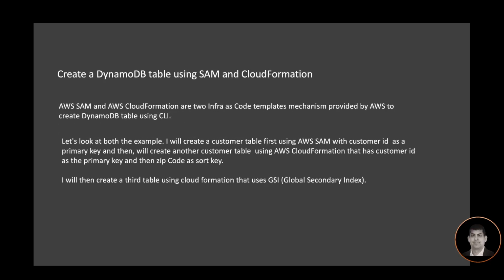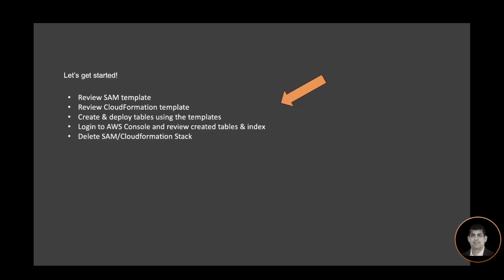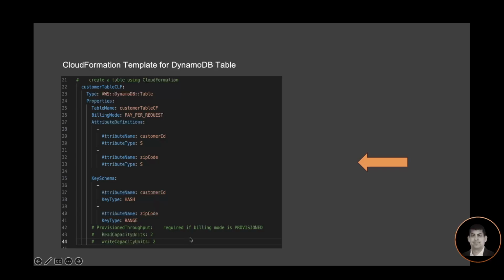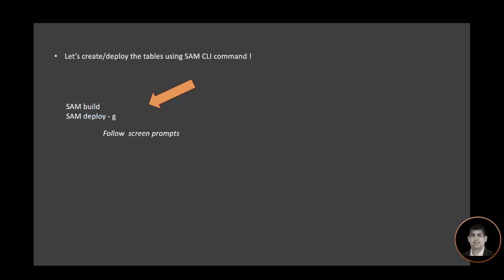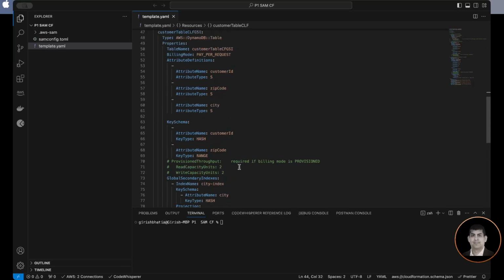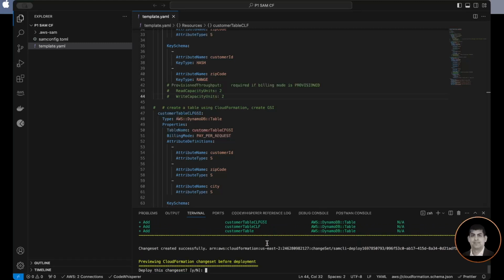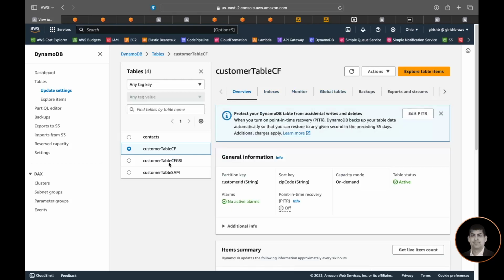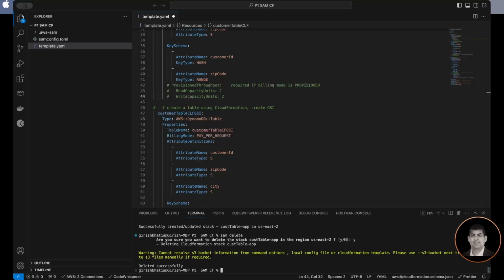How to create a DynamoDB table using AWS SAM and CloudFormation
In this video, I am going to show you how to create a simple DynamoDB table using AWS SAM and CloudFormation.

I will create a customer table first using AWS SAM with customer id  as a primary key and then, will create another customer table  using AWS CloudFormation that has customer id  as the primary key and then zip Code as sort key.

I will then create a third table using cloud formation that uses GSI (Global Secondary Index).